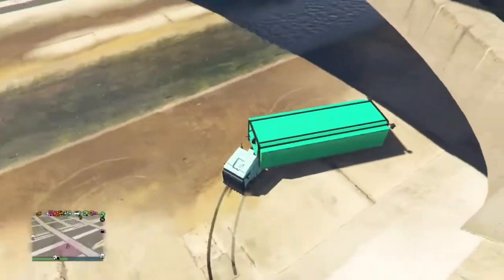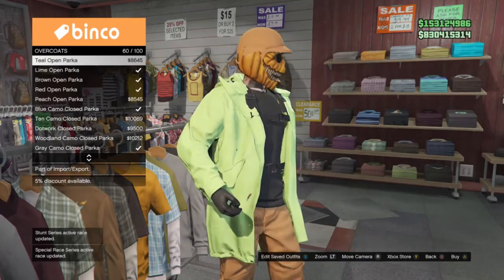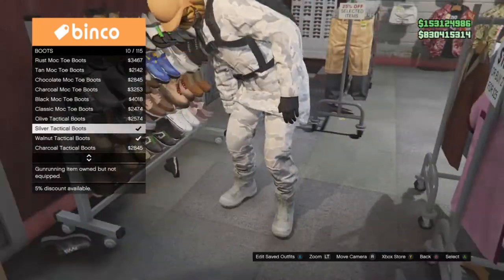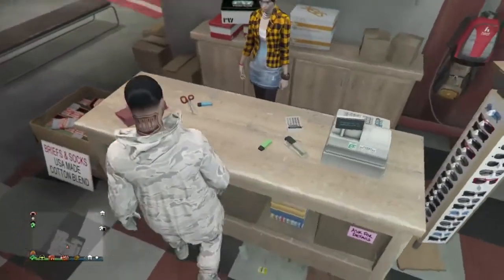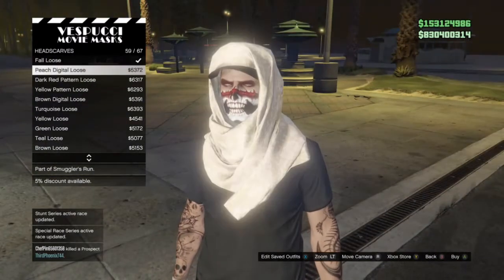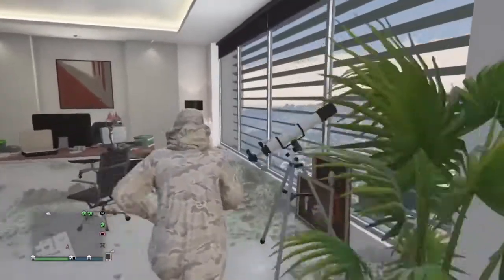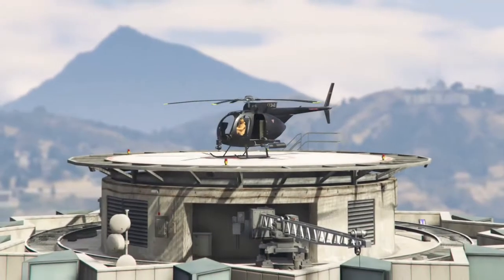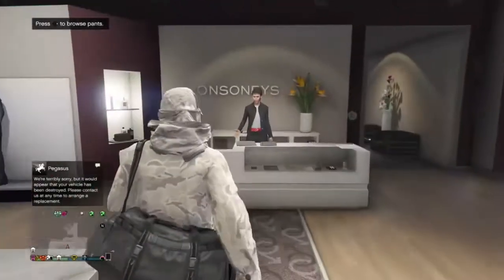GTA5 NEW OUTFIT TUTORIAL EASY LITTLE GLITCHES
like and subscribe for more also check out hkhaizykiller on instagram if you like this video and want to see more show some support by dropping a comment and stuff to motivate me